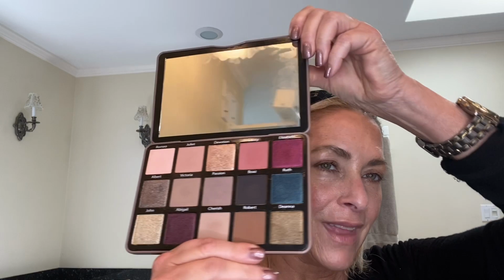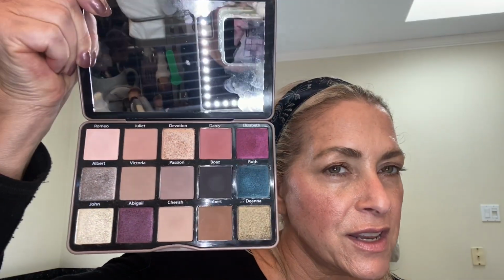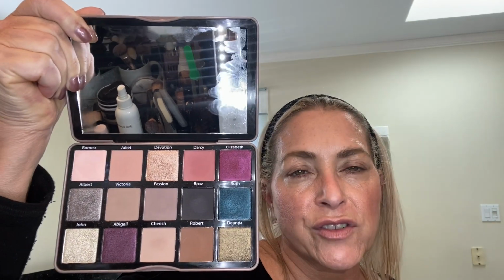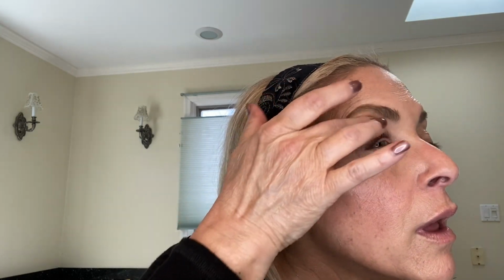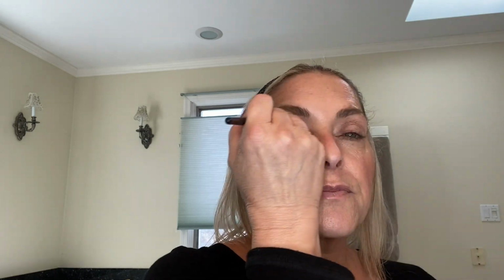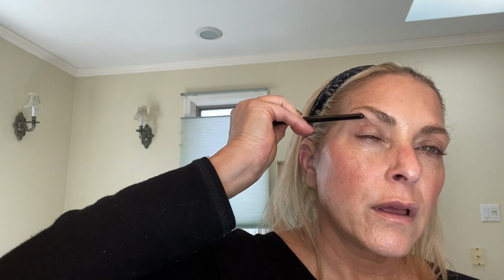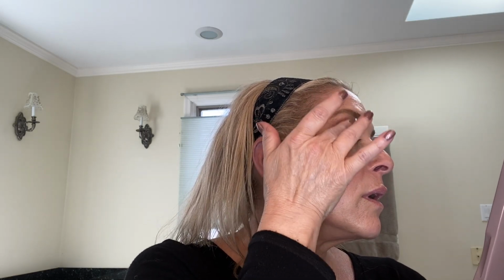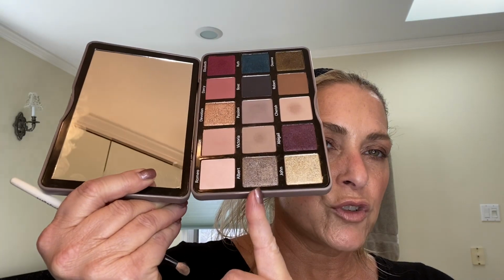Sydney Grace Enduring Love | Inclusive | Cool-Toned Palette | Demo & Review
Today we review and demo the beautiful Sydney Grace "Enduring Love" eyeshadow palette.  This cool-toned beauty is available at sydneygrace.com
This palette is the first we have heard of that comes in both a light and deep option.  The key colors remain, while the transition tones adjust to better suit one side of the spectrum.

The best swatches are always on Temptalia.com
Christine has the world's best catalog of products, swatches, reviews, look ideas, community conversations, sales, info and more.  PLUS, her dupe library allows you to compare shades, be certain you aren't continuously repurchasing the same tones and more.  It's a gem, and she is talented and lovely.  @tempatalia

Michelle and Molly, of The Beauty Blur, are two beauty, skincare, and makeup enthusiasts.  We are navigating the beauty world and real-life at any age.  It's time to change the narrative on aging and beauty.

For reference, Molly is in her early 40's and, Michelle is in her early 50's.  Both of us are dealing with mature, dry skin. We are not licensed medical or cosmetic professionals.  Rather, we are just regular gals, like you.
We want to focus on inclusivity; particularly regarding ageism in the beauty community. We hope to be a new home for anyone in their 40’s, 50’s, 60’s, 70’s and beyond who are interested in feeling and looking their best. Please direct any questions and concerns to your own medical professionals.
Our thoughts and ideas are truly our own. We will note when products have been sent to us; otherwise, they were purchased by us.

Or
Thanks for joining us.
We are on IG @thebeautyblur ❤️❤️❤️